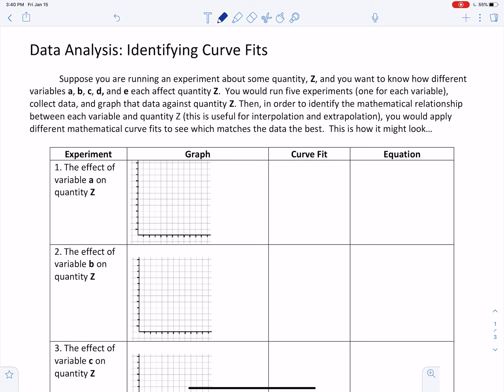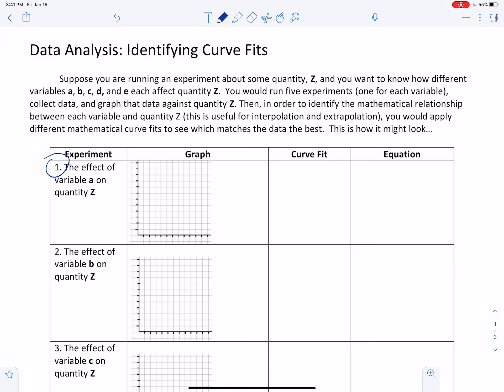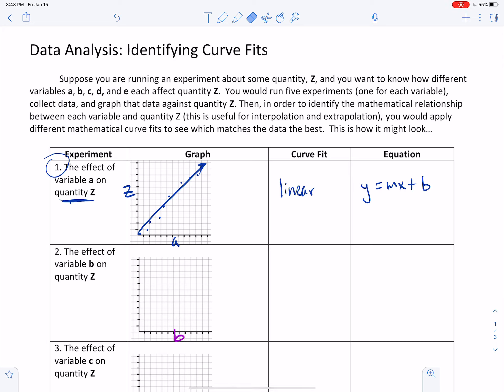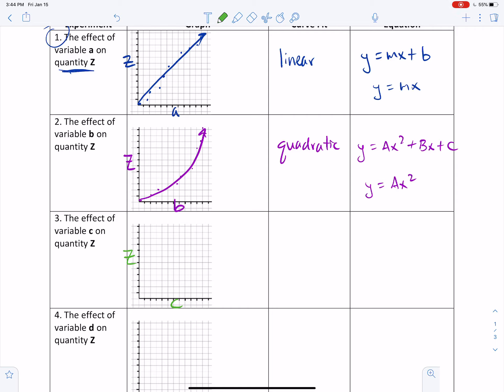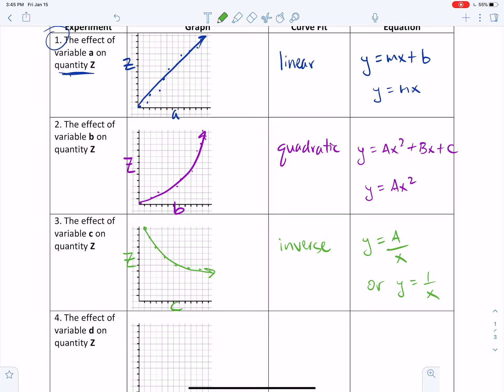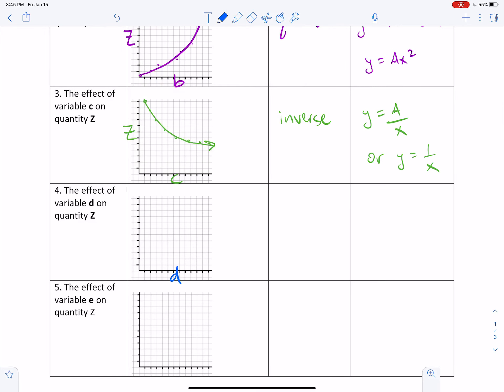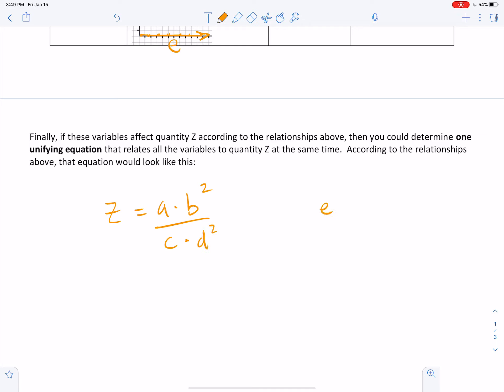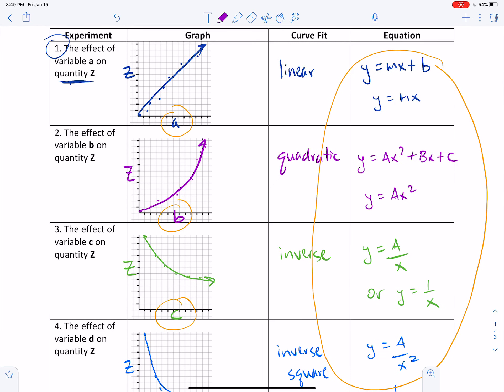Data Analysis: Identifying Curve Fits and a Unifying Equation